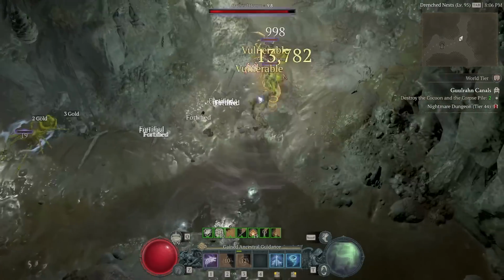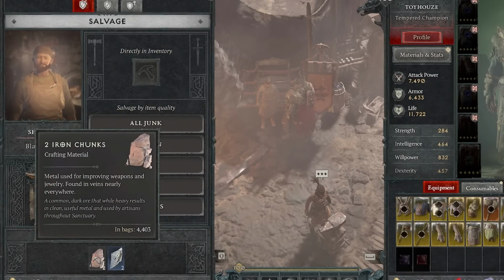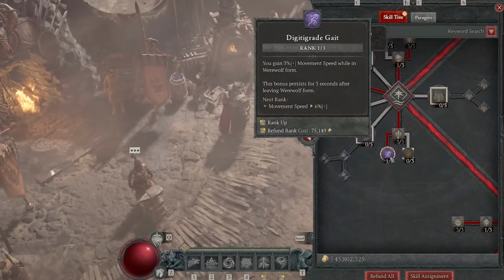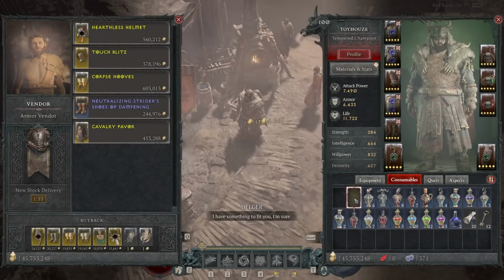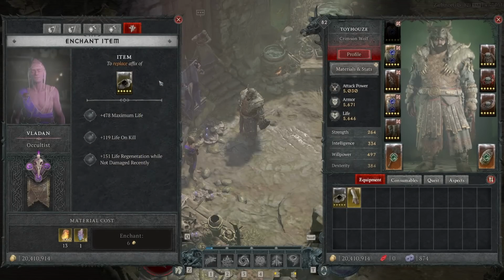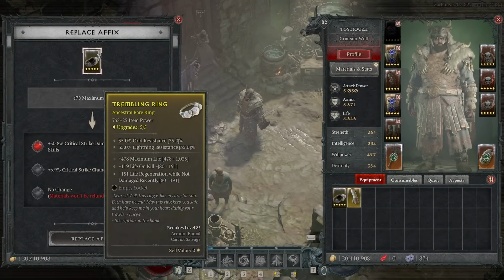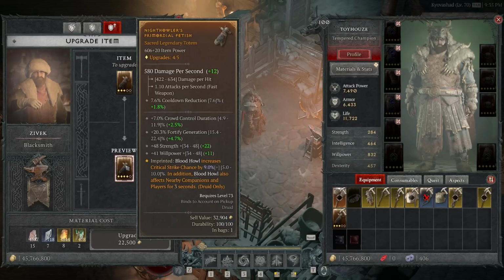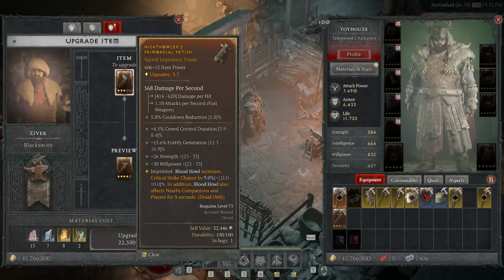Don’t Salvage This! 3 Common Loot Mistakes Players Make in Diablo 4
Click for More👇

Timestamps
00:00 1. Salvage or Sell?
00:46 SignalRGB Giveaway
01:51 1. Salvage or Sell? (cont.)
03:31 2. Highest Item Power Loot in the Game!
05:51 3. INSANE Crafting Tricks to Improve Your Gear!

Hey everyone, in this video we’re going to go through the top 3 mistakes players make with loot!

#1 is the question: Salvage or Sell?

Players are often unsure if they should be salvaging or selling the items they find, and today I’ll tell you what I do to have plenty of crafting materials and gold!

Salvage materials are needed for upgrading your gear
When you salvage armor you get rawhides
When you sell weapons or jewelry you get iron and silver chunks

Main way of getting gold in Diablo 4 is by selling items, and is used for upgrading gear and for refunding paragon nodes and skills in the skill tree.

Once you reach a certain point with materials, it’s time to sell them. For me it was around level 80 or so and from there I just sold every item. Especially Unique items because they sell for hundreds of thousands of gold which is much more than rares sell for.

The fastest way to sell your gear is either to just right click them all, or hit spacebar on each item to mark as junk and then just right click and everything marked as junk will get sold. Either way you need to use either spacebar or right click on each item you plan to sell because unfortunately there is no sell all button.

You can also mark Sigils as junk, but be careful because you don’t want to sell them at a vendor, you want to salvage them at the occultist to get that valuable sigil dust.

You can usually make millions of gold from a single dungeon run, which seems like a lot but once you reach high level, it’s very expensive to keep rerolling stats on a weapon or doing a full refund of your paragon board.

#2 is that a lot of players aren’t aware of Super Unique Monster Spawns, and the crazy items they drop! These monsters have the same name and drop the same item every single time they spawn, and always spawn in the same spot. These Super Unique Monsters drop the highest item power loot in the game. However, because they are in the open world, they scale to your level. This means that if you find these monsters before you’re level 100, then the item power is going to scale to whatever level you are, and as you level you’ll probably find something with a higher item power. But once you’re max level, and slay these monsters, the items they drop have higher item power than what can be found from other monsters.

What’s interesting about these items is that they don’t have 4 full stats like other gear, instead they have 3 stats that can roll higher than other stats. The rare items that drop from rare monsters will always have the same affixes, but since the world scales with your character, the higher level you are, the higher these affixes can go.

Not only that, but to reroll these affixes, the cost is dramatically reduced when rerolling items from rare monsters. At level 82 the Trembling ring can grant up to 1,000 max life, and if you want to reroll over and over until you get that 1000 increased max life, you can. Because it costs 6 gold to reroll the stat of your choice! Absolutely insane how cheap it is - so there’s really no way gold will hold you back with your rerolls.